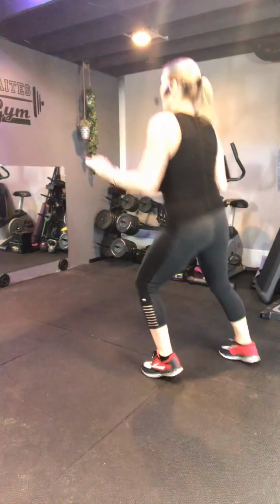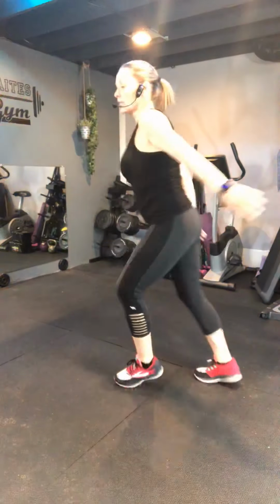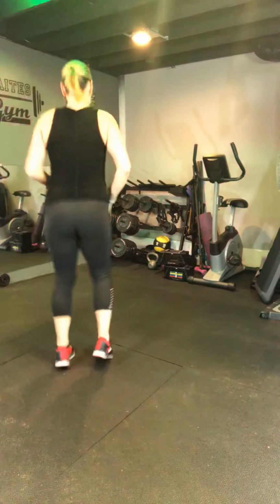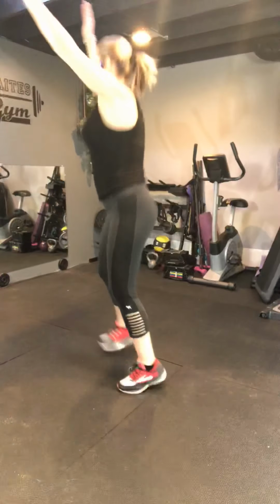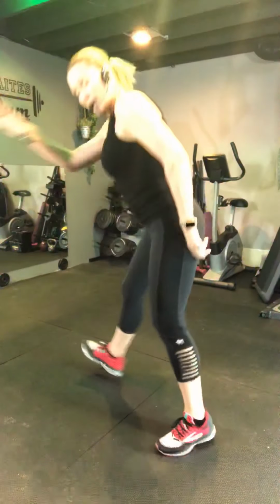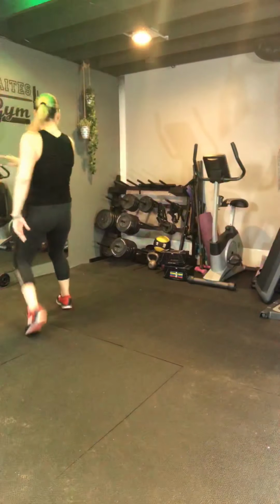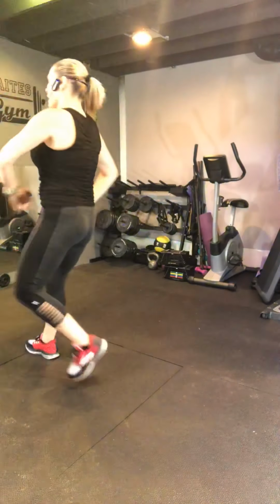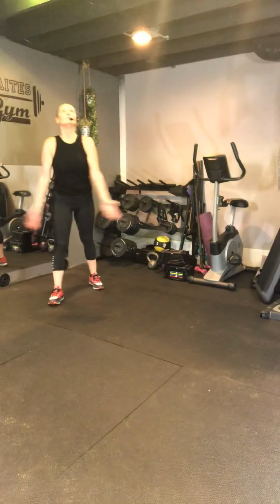Hi/Lo Cardio💃5.12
45 Minutes of Hi/Lo cardio which includes chasses, grapevines, pony’s and much more💃All levels welcome!

  ***I do not own the rights to this music***By participating in this video, you are acknowledging that you voluntarily choose to exercise, therefore, assuming all risks and liability for injury that might result from your participation***